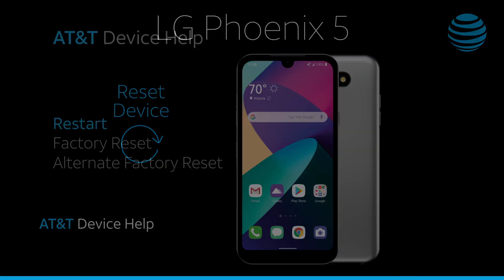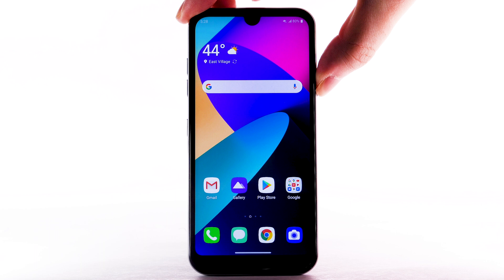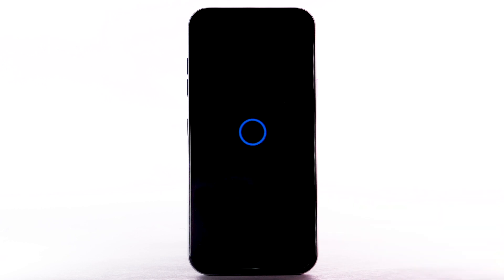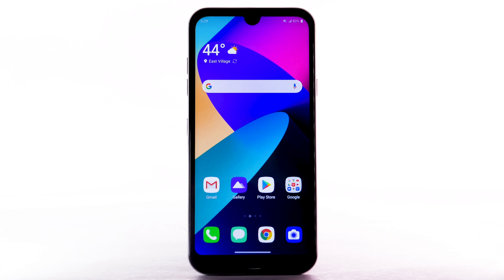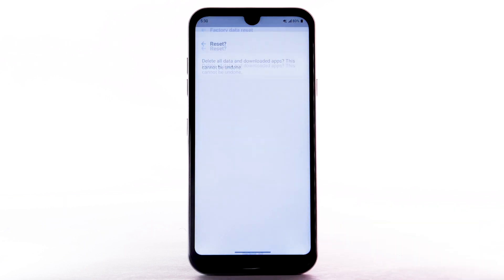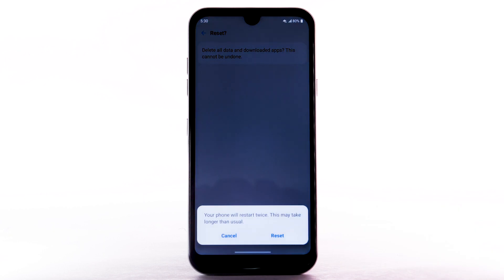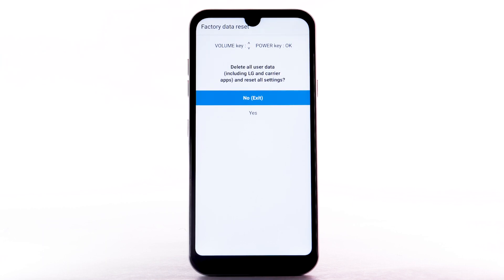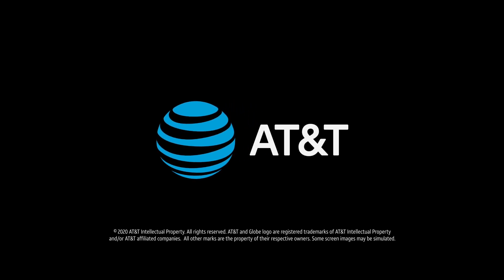Learn How to ResetDevice on the LG Phoenix 5 | AT&T Wireless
Learn how to perform a soft reset, factory reset, and alternate master reset on the LG Phoenix 5.

Reset Device.
Restart:
try performing a
device restart.
Press and hold the
Power/Lock button.
Select "Restart", select
"RESTART" again to confirm.
If you are unable to
access the screen
or if it becomes unresponsive,
press and hold the Power/Lock
and Volume Down buttons
for 8 seconds
until the device restarts.
Factory Reset:
A Factory Data Reset
will revert the device back
to factory settings.
It will permanently erase
all personal data,
preferences, settings,
and content
such as pictures,
ringtones and apps
that are saved to the device.
It is recommended that you
save or backup important data
before proceeding.
Notification bar,
then select the Settings icon,
scroll to and
select "System".
Select "Restart & reset".
Select "Factory data reset",
select "Reset Phone",
select "Delete all".
Select "Reset" to confirm.
Alternate Factory Reset:
standard factory reset
first powering off the device.
With the device powered off,
Release the Power/Lock button
when you see the LG logo.
Then immediately press and hold
the Power/Lock button again.
Keep the Volume Down button
held down during this process.
Press the Volume Down
button to highlight "Yes",
to highlight "Yes" again,
then press the
Power/Lock button to select.
♪AT&T jingle♪